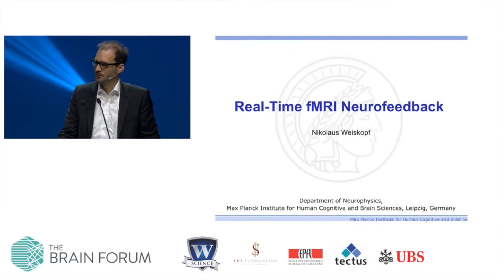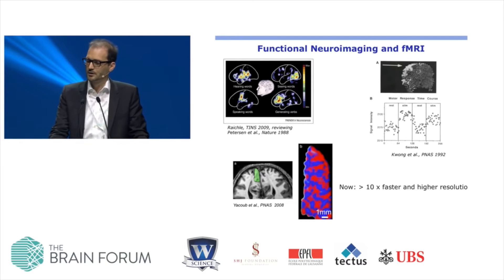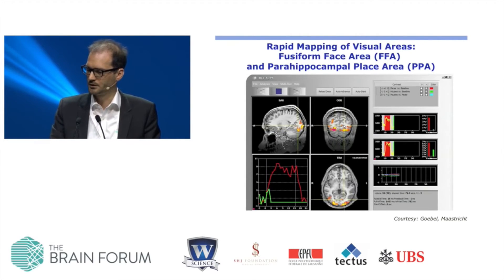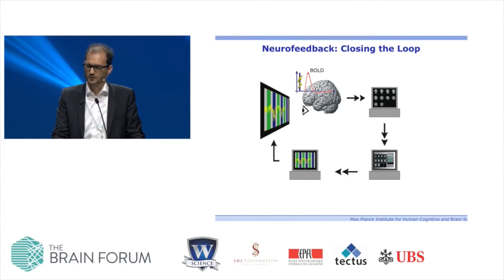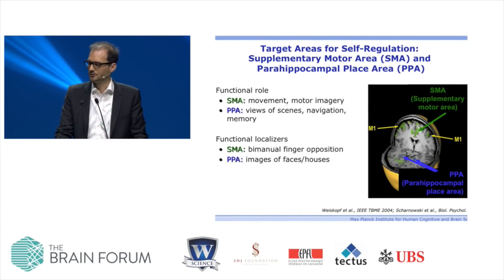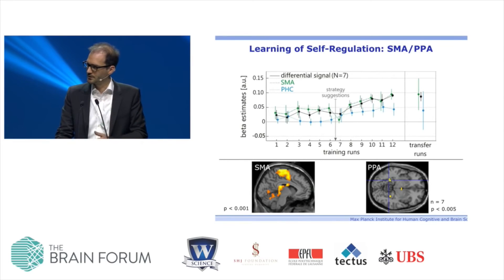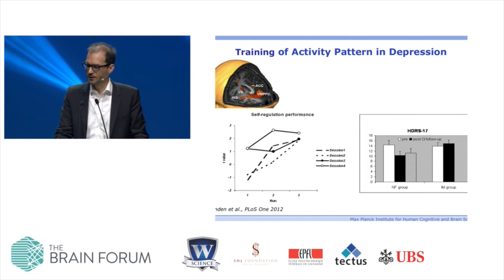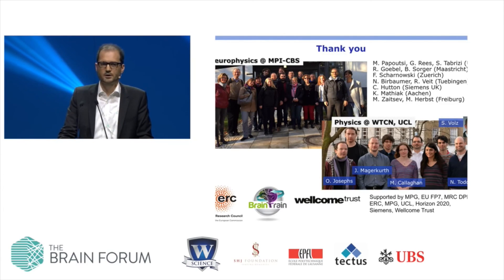Real-time fMRI neurofeedback, Prof. Nikolaus Weiskopf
27 May 2016, SwissTech Convention Center, Lausanne, Switzerland

Real-time functional magnetic resonance imaging (rtfMRI) enables the non-invasive online extraction of information about human brain activity and thus online feedback of brain activity. This neurofeedback can be used to train the self-regulation of specific brain activity and has been shown to result in behavioural effects. The trained regulation and consequent behavioural effects do not only offer the possibility for studying the relationship between brain physiology and behaviour but may also achieve clinical treatment effects. Thus, this relatively novel neurofeedback approach has advanced from proof-of-concept studies to ongoing clinical trials within less than 15 years.
This presentation will introduce the concept of rtfMRI neurofeedback. Based on example studies from the fields of fundamental and clinical neuroscience (eg vision, movement disorders), it will discuss the importance and potential of the approach and its methodological and conceptual challenges. The presentation will also attempt to anticipate some future developments of rtfMRI neurofeedback methods and applications.

About speaker
Prof. Nikolaus Weiskopf is currently Director of the Department of Neurophysics, Max Planck Institute for Human Cognitive and Brain Science, Germany and Professor of MR Physics and Neuroimaging at UCL Institute of Neurology, UK. His primary research interest is MRI-based in-vivo histology and functional microstructure imaging. Prof. Weiskopf is a member of the Young Academy of Europe, the UK Biobank Imaging Extension External Advisory Board and the International Scientific Advisory Board, Salzburg University, Austria.

About The Brain Forum
Researchers, engineers, healthcare professionals, entrepreneurs, industrialists, investors, funding agencies and policy makers meet at The Brain Forum 2016, to advance our understanding of how the brain works and to accelerate the application of this knowledge in society and the economy.